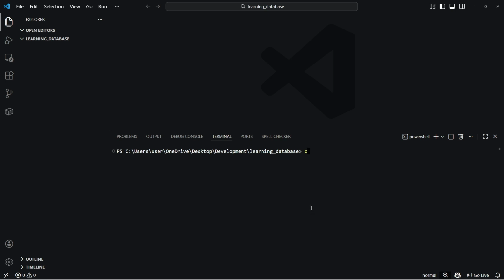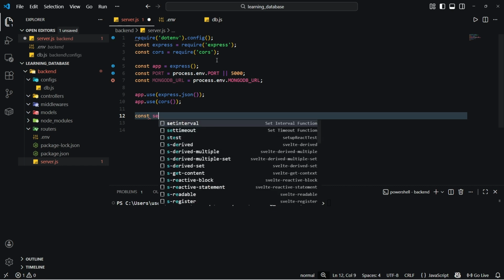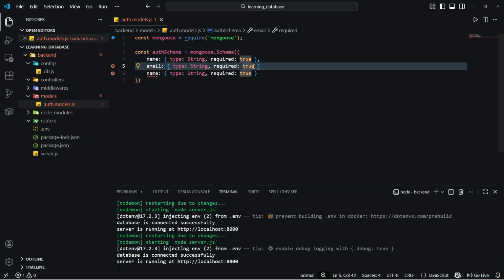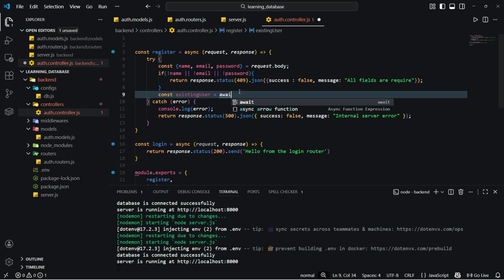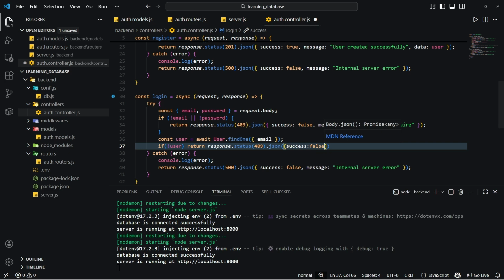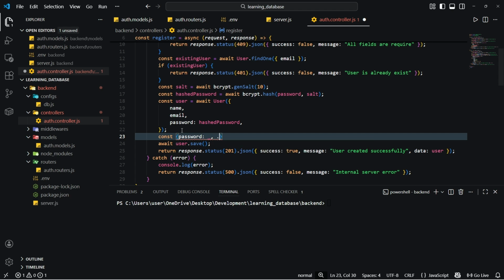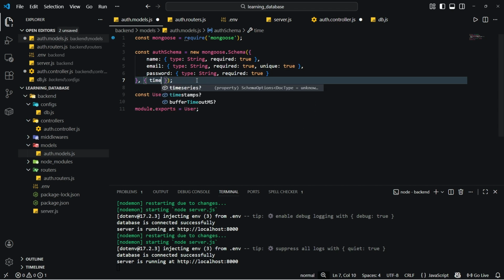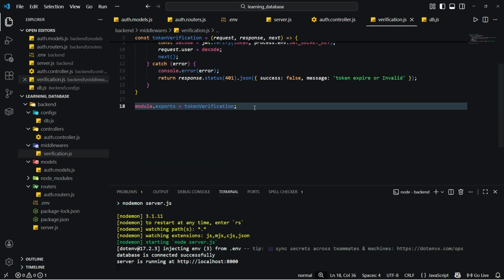How to create token for the user and protect the API routers using the token | JWT Token | backend